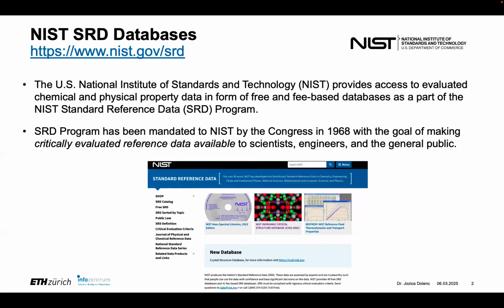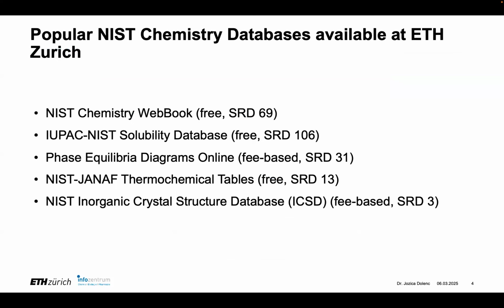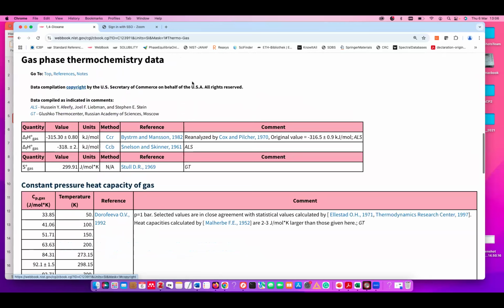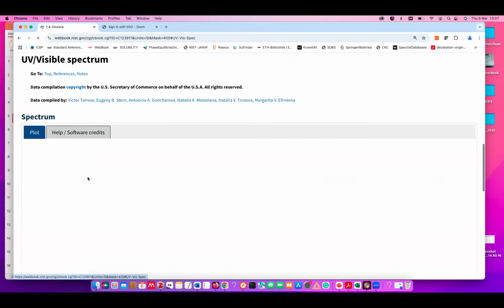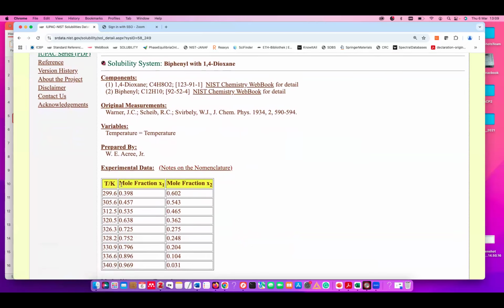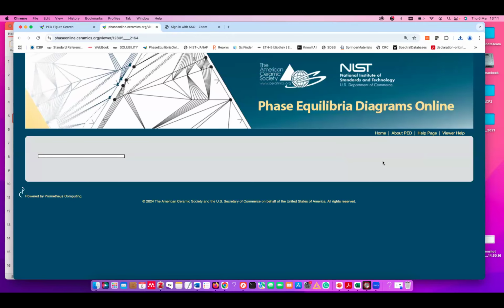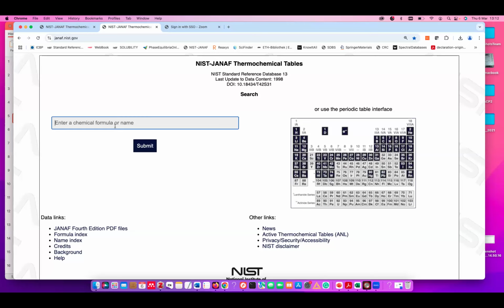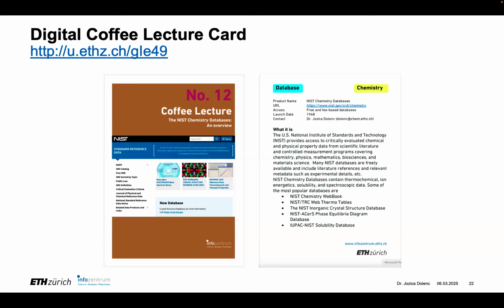An overview of the NIST Chemistry Databases (Coffee Lecture No. 12)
The U.S. National Institute of Standards and Technology provides access to scientific databases that adhere to rigorous evaluation criteria. We will give you an overview of the most widely used NIST chemistry databases.
Presenter: Dr. Jozica Dolenc